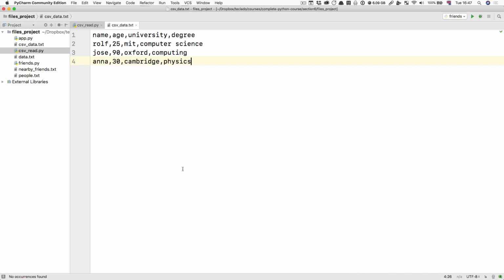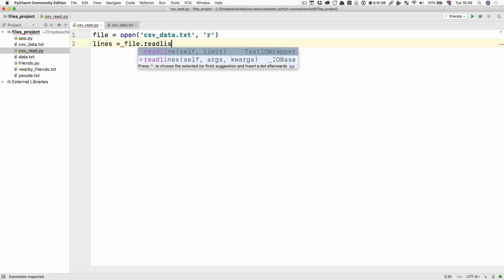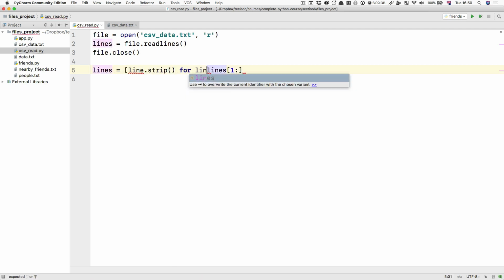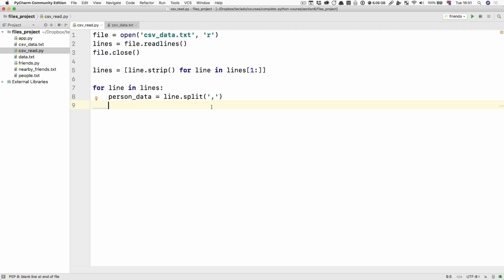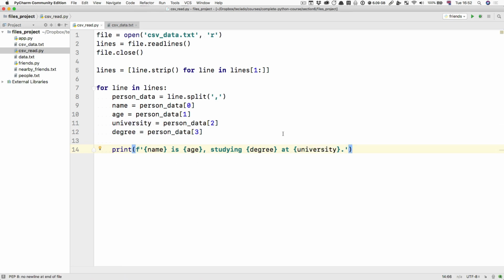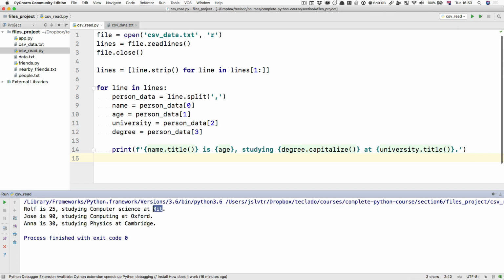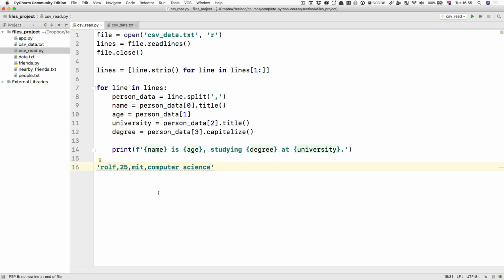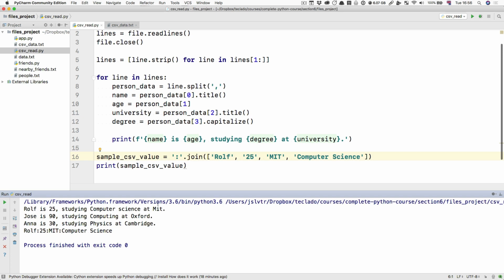video6 3 CSV files with Python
Files in Python: CSV files with Python